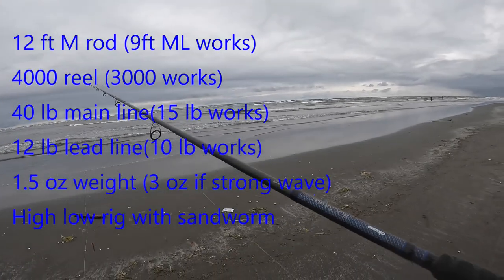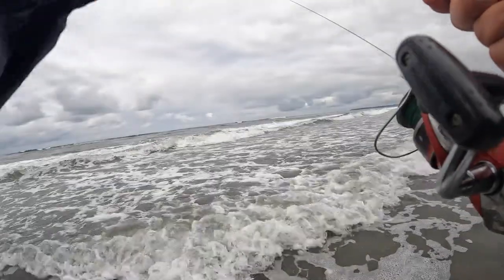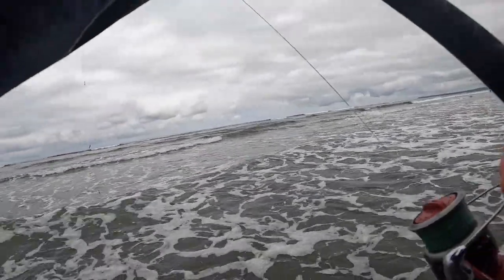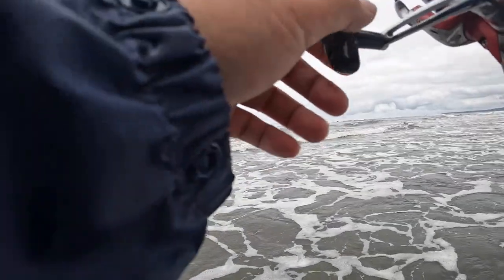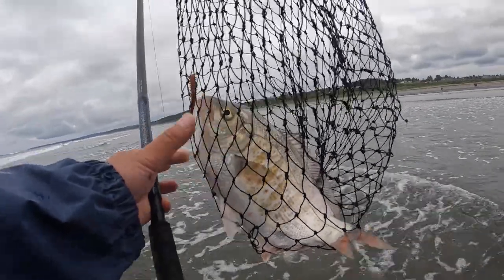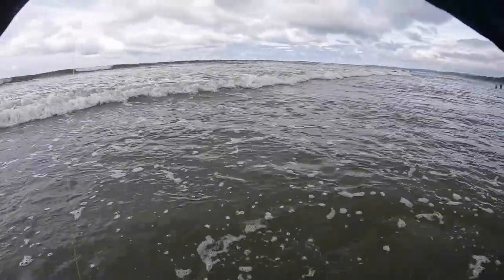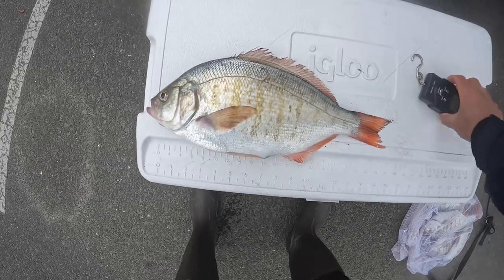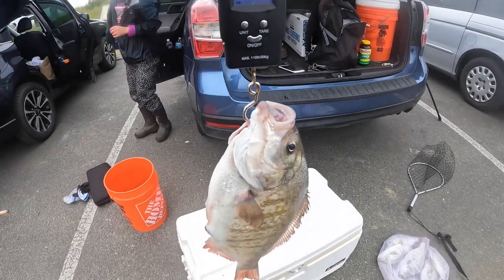Personal Best Redtail Surf Perch 2022 - 2.57lbs, 15 inches | How to Fish for Redtail Surf Perch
It's a cloudy day, almost no wind, wave was 4ft. Not a best day for surf perch fishing, but good enough. Landed 6 Redtail surf perch, the biggest one is 15 inches, 2.57lb, 2 others are over 1lb. If you are new to surf perch fishing, check out my when, where and how for surf perch fishing video at here:

I was using:
12ft medium rode (You can use shorter ones, event 9ft, like
4000 spinning reel (3000 will work, like
12lbs leader line (10lbs will work)
40lbs main line (15lb is enough)
1.5oz weight (change to 3oz if wave is strong)
gulp sandworm